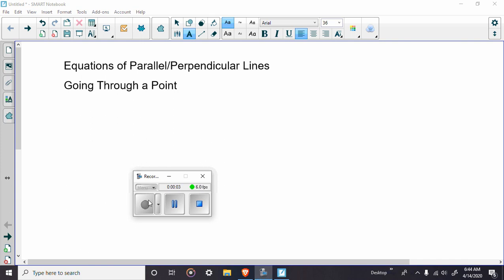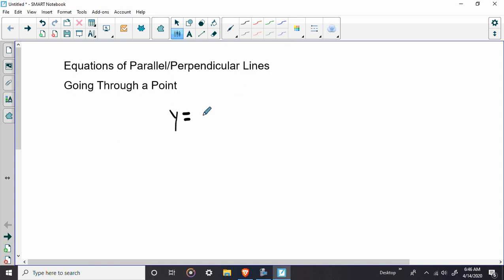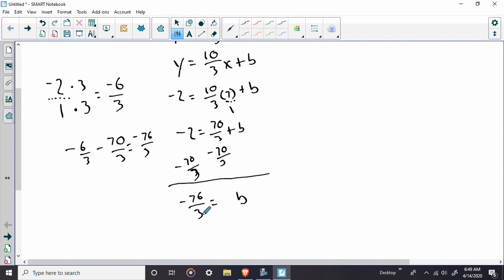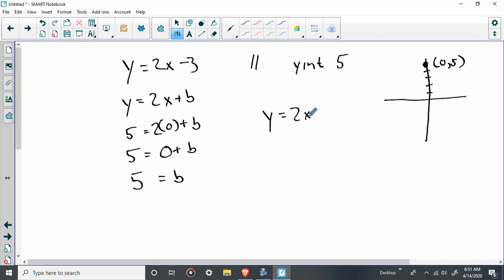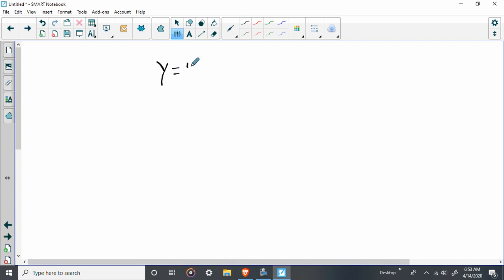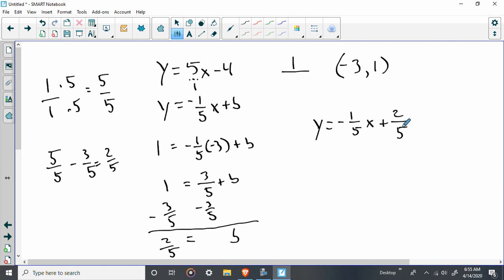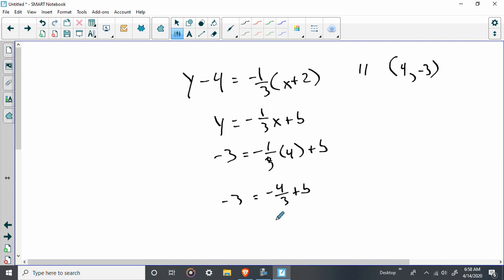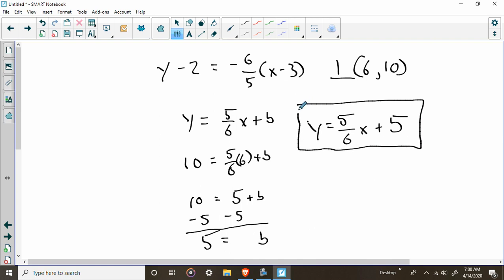Parallel an Perpendicular Lines Going Through Points Slope Intercept and Point Slope Forms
How to find the equation of a parallel or perpendicular line that goes through a point. Examples have fractions, some are in slope intercept form, some are in point slope form.